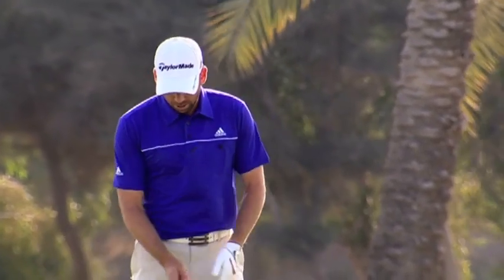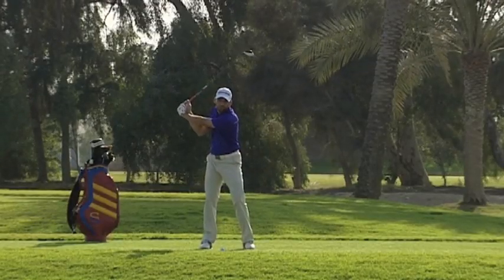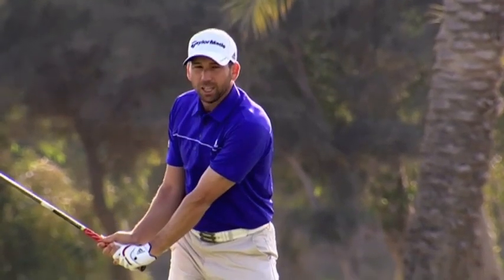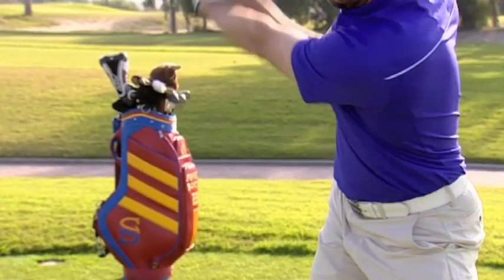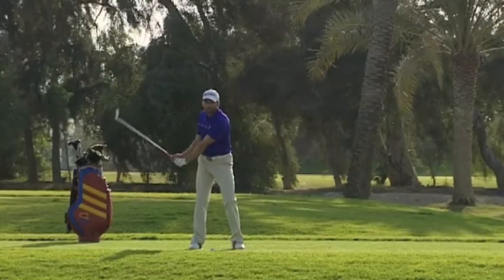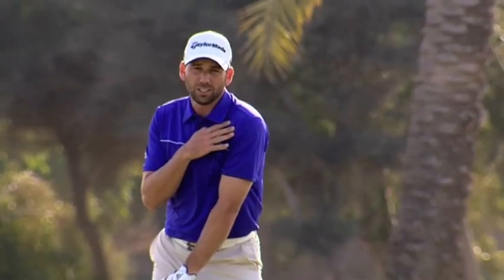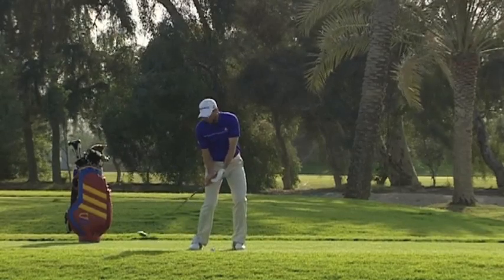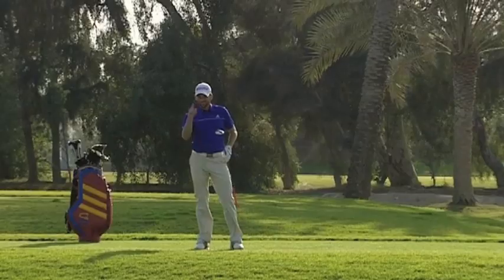Sergio Garcia's Tip on the Downswing